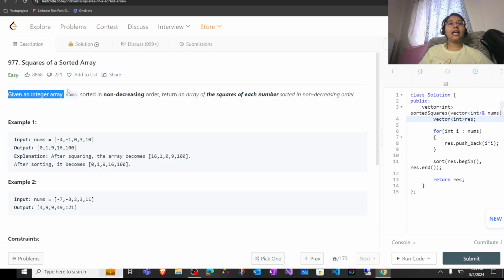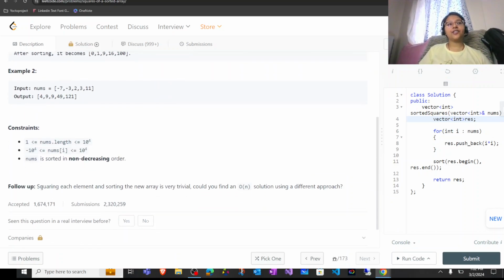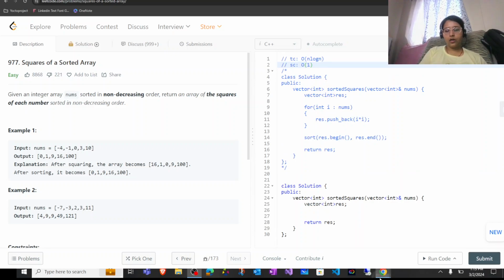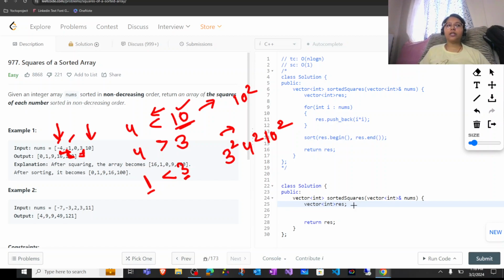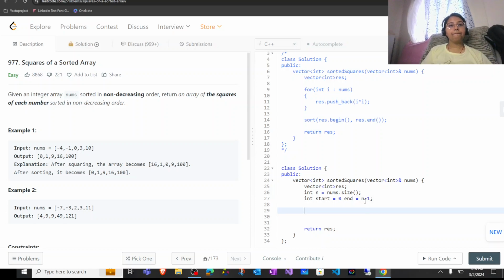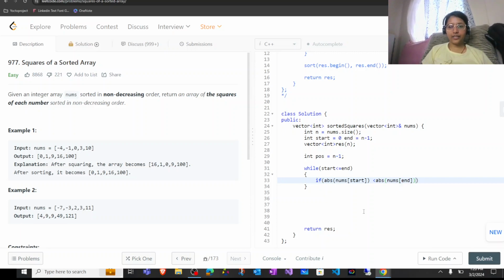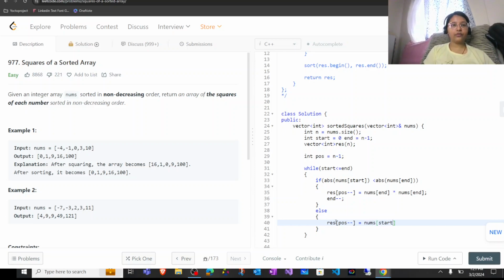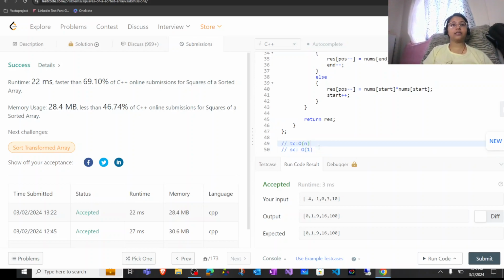Leetcode 977 || Squares of a Sorted Array || Leetcode Daily Easy || cpp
TC: O(n)
SC: O(1)